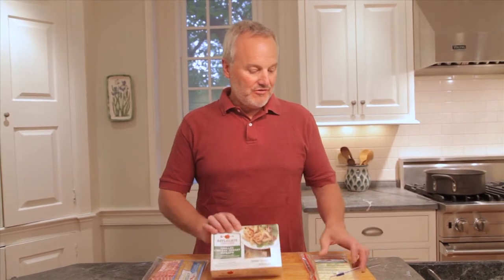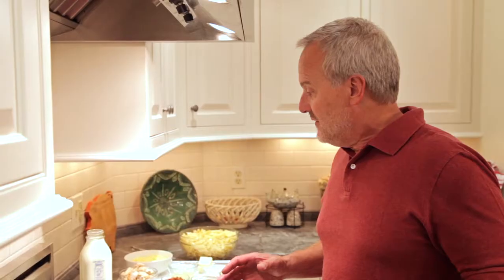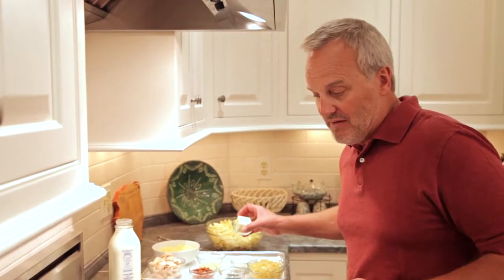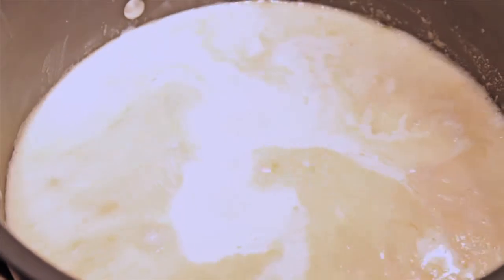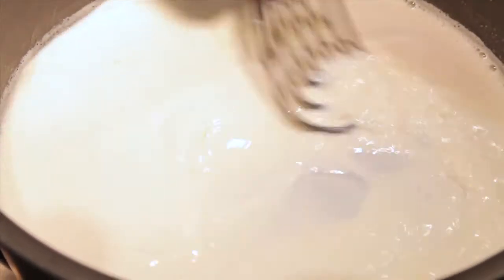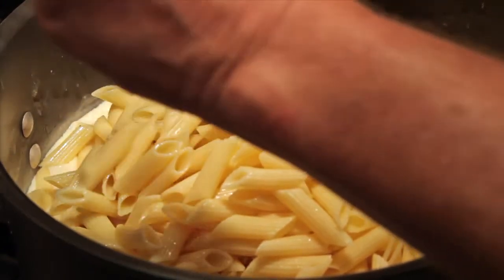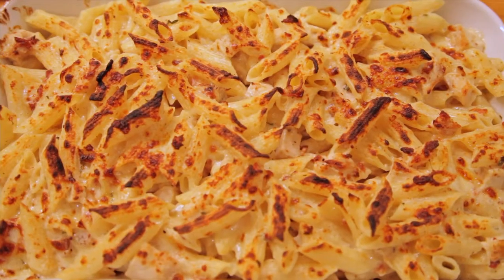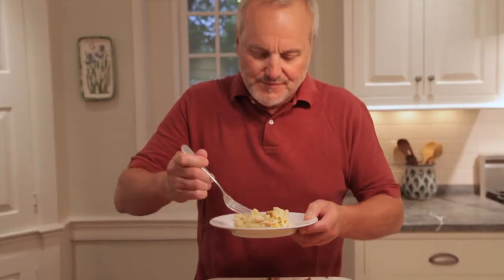Cooking with Chris - Easy Baked Pasta With Chicken and Cheese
In this episode of Cooking with Chris, you'll learn how to make an Easy Baked Pasta with Chicken and Cheese using our Applegate Natural Grilled Chicken Strips, Natural Aged Cheddar, and Natural Reduced Sodium Bacon.